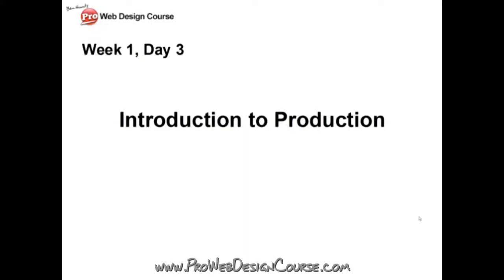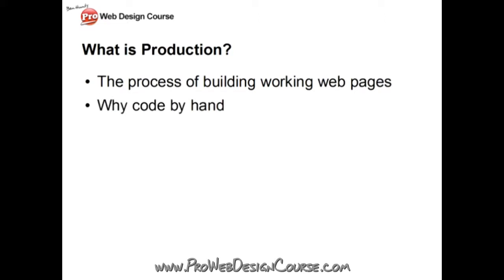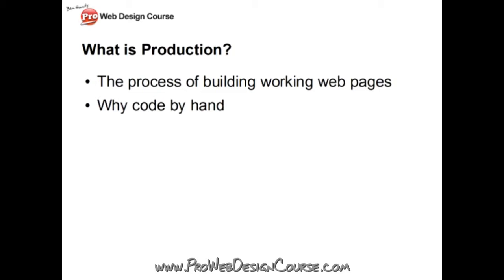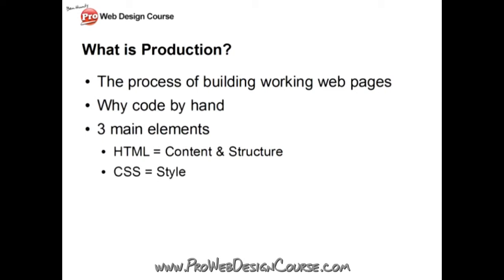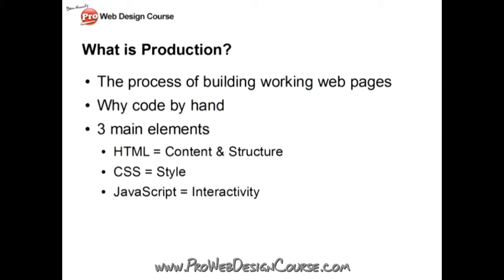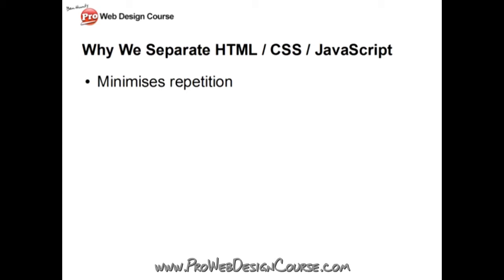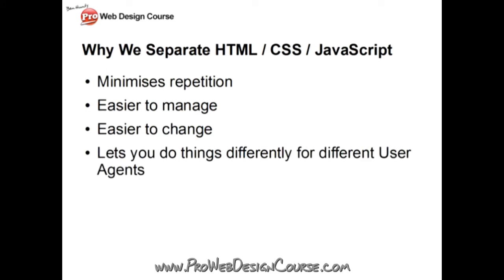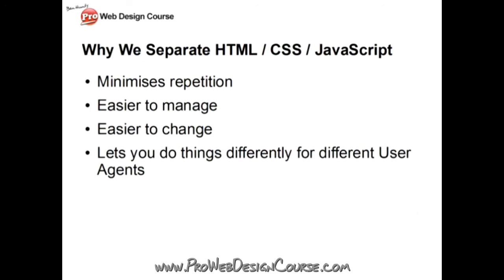Introduction to Production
The absolute basics of how to make a web page.